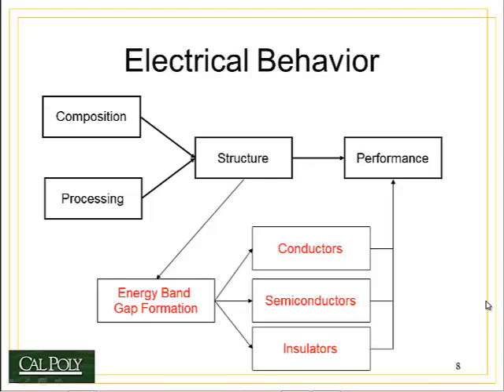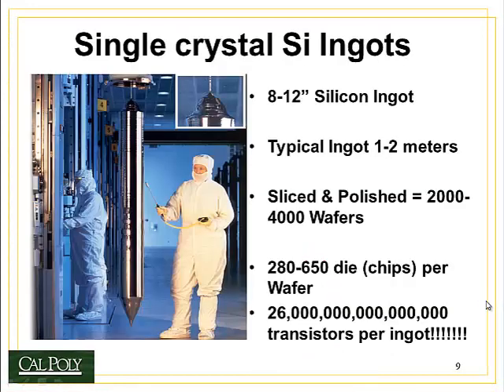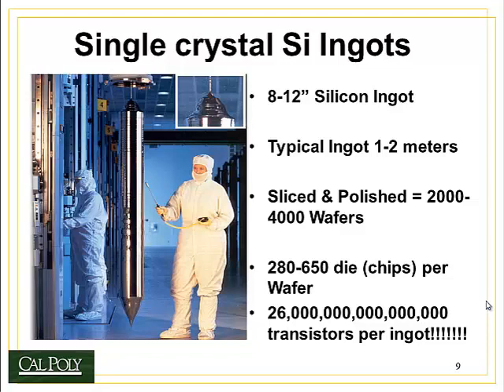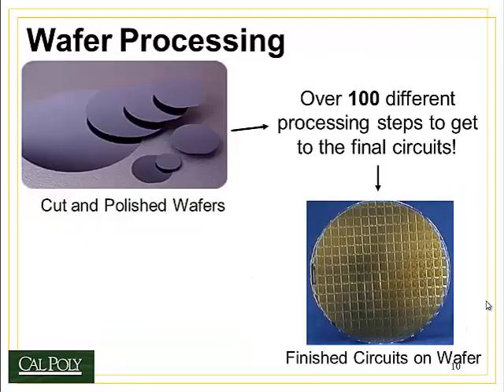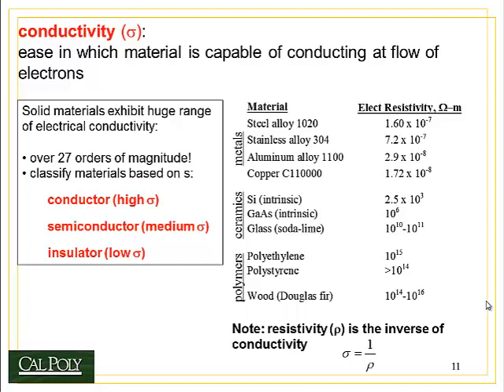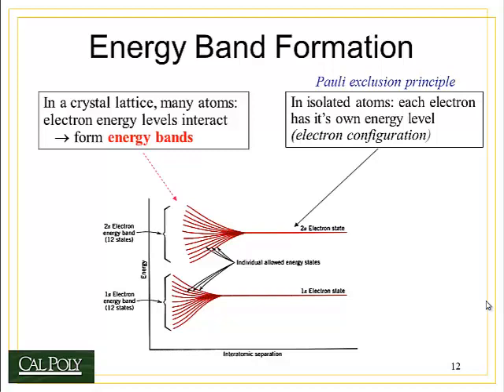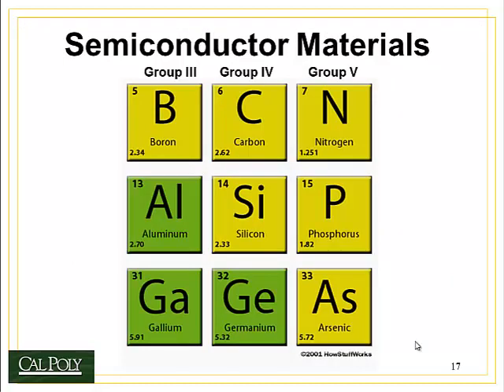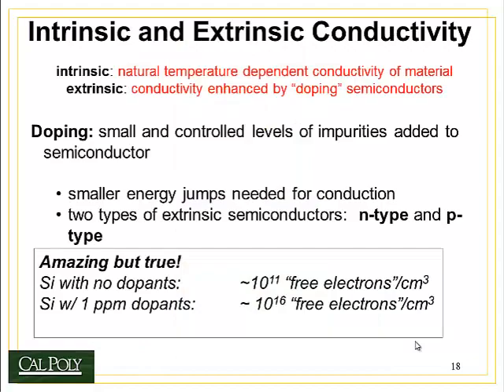MATE 210 Topic 5 Electrical Behavior and Diffusion Part 2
Energy Band Gap Theory